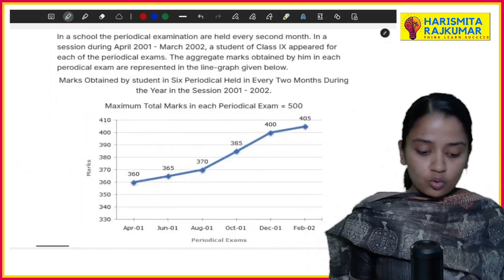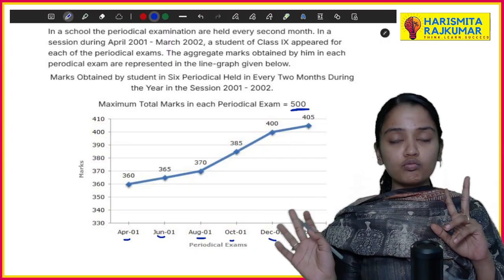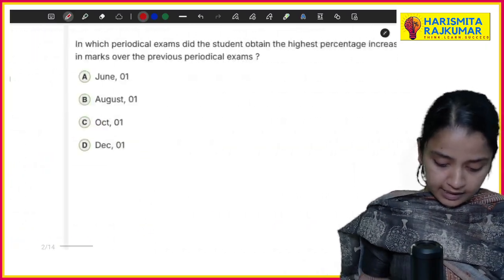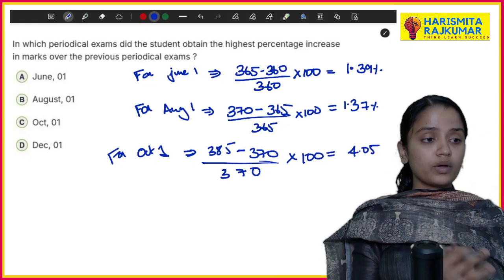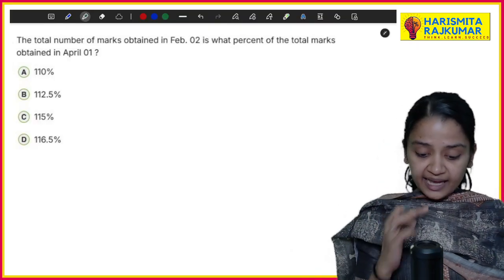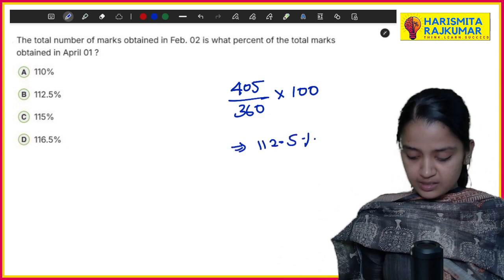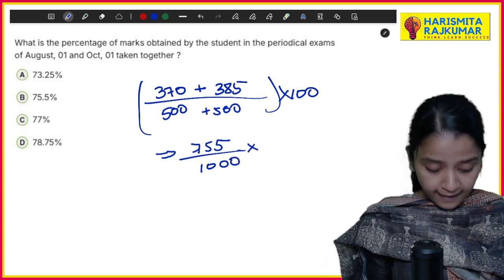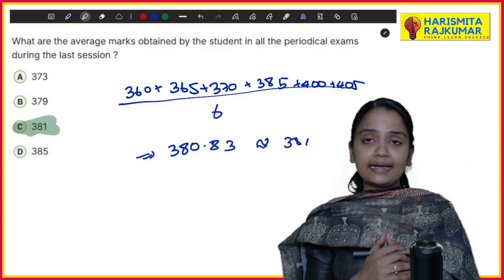Data Interpretation –LINE Graphs | Aptitude Shortcuts for Bank, SSC, CAT, MAT, TANCET, PLACEMENT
Learn Data Interpretation on Line Graphs with simple tricks, shortcuts, and solved examples. 📊
This session is useful for Bank Exams, SSC CGL, CAT, MAT, TANCET, UGC NET, LIC AAO, and placement aptitude tests.

🔹 Topics Covered:

Basics of line graph interpretation

Step-by-step solutions

Speed math tips for exams

Boost your reasoning + aptitude skills and get exam-ready!

👉 Try the practice question at the end & comment your answer.